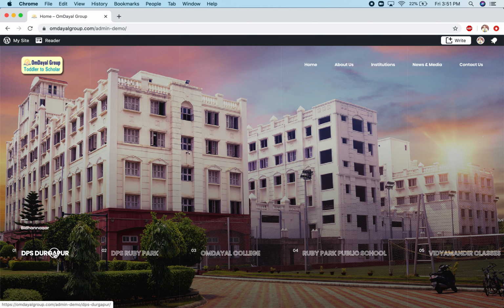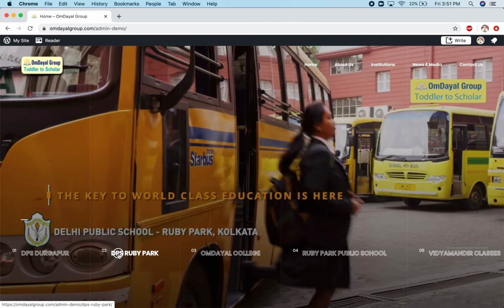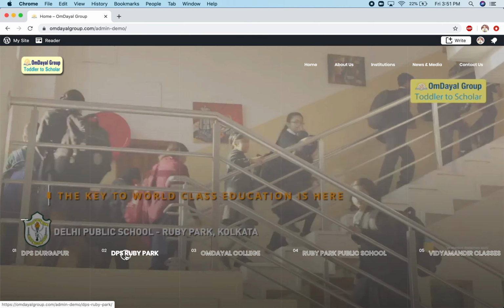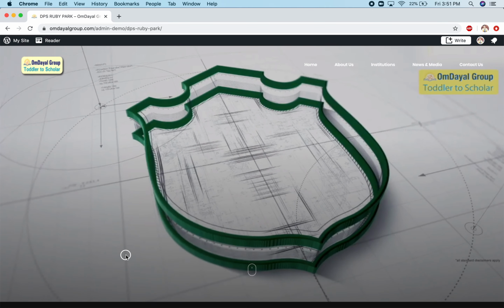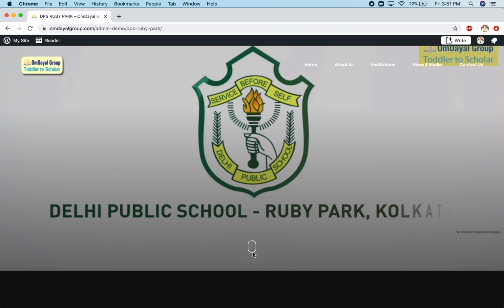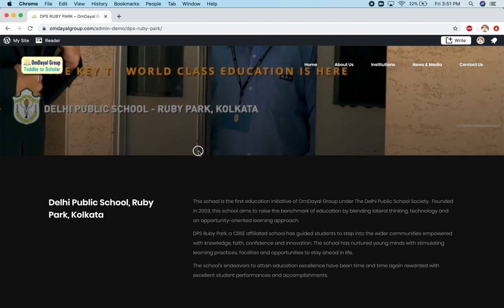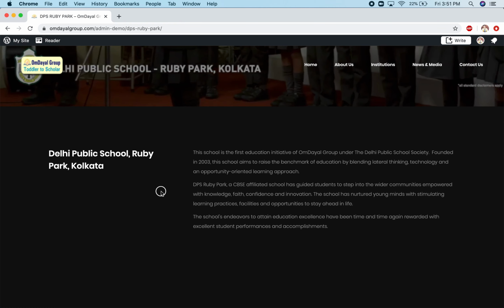OmDayal Website Demo Sagar Agarwal